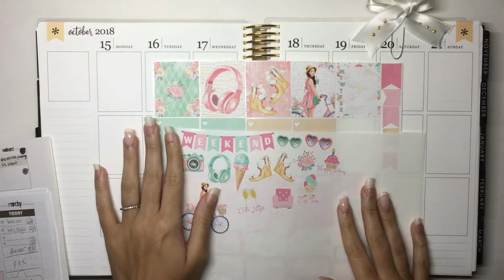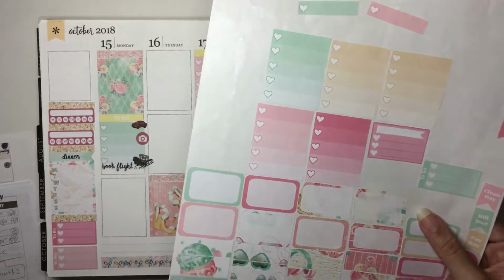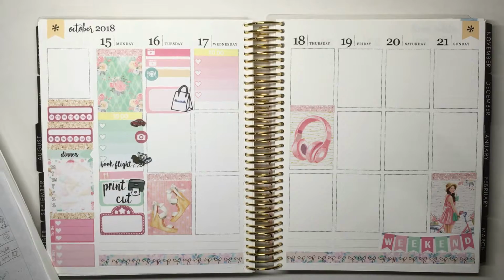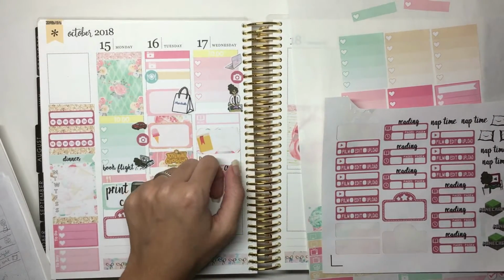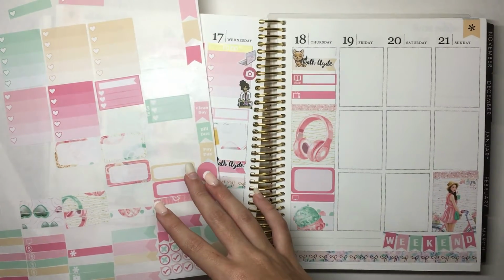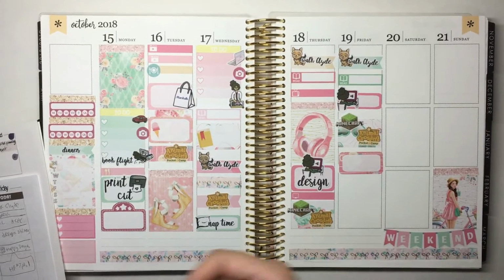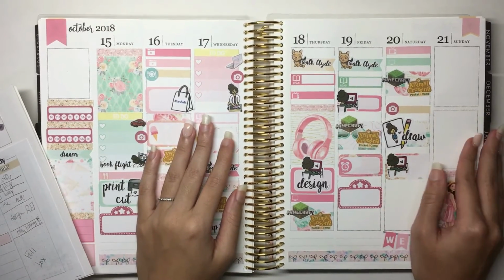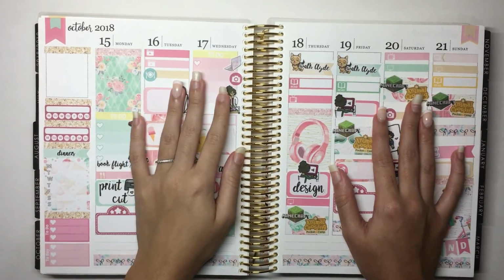Weekly Plan With Me ft. Leftovers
Here's a super long plan with me for last week.